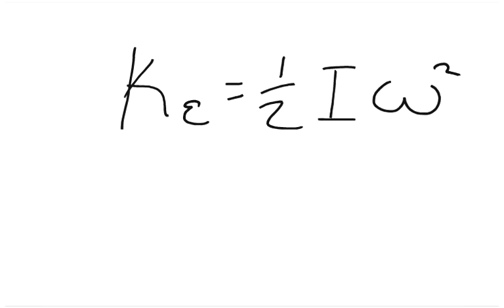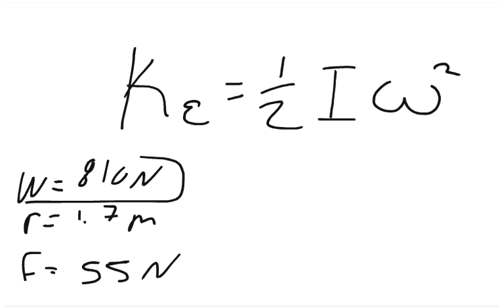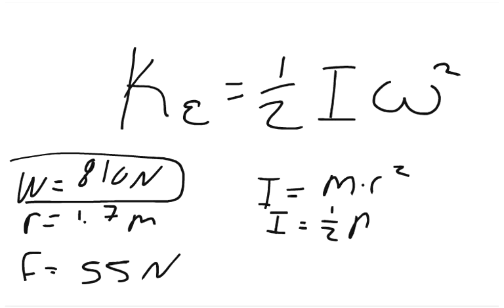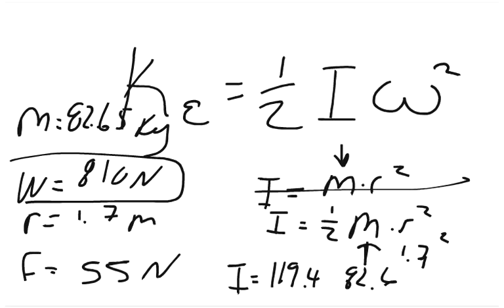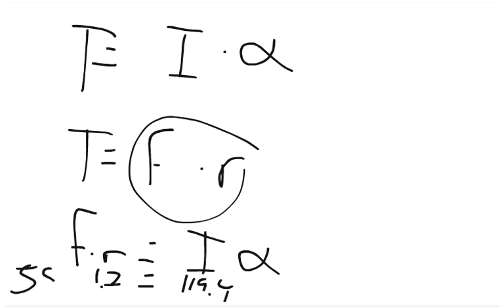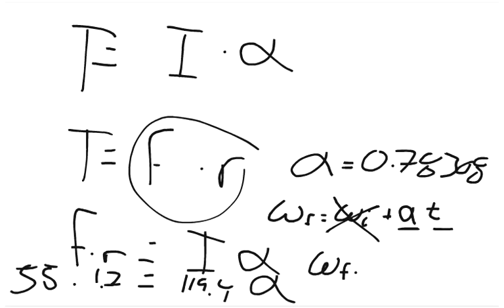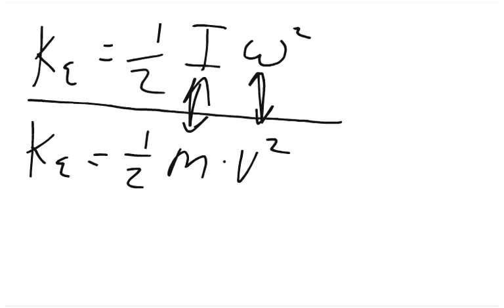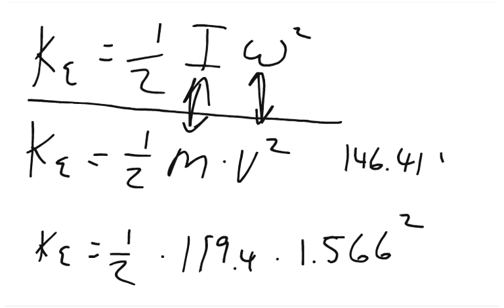Phsyics Web Assign Ch8 #12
A horizontal 810-N merry-go-round of radius 1.70 m is started from rest by a constant horizontal force of 55 N applied tangentially to the merry-go-round. Find the kinetic energy of the merry-go-round after 2.0 s. (assume it is a solid cylinder)
___________ J